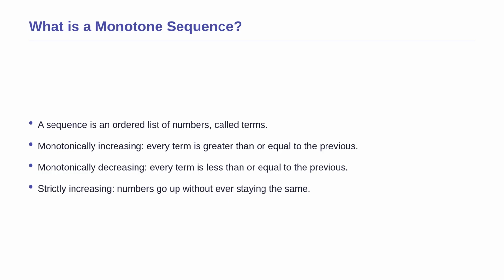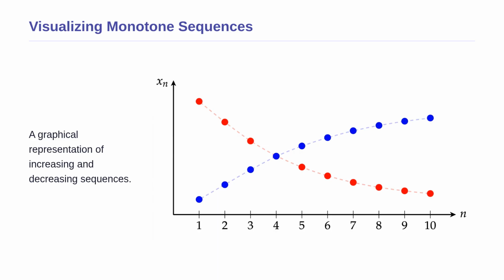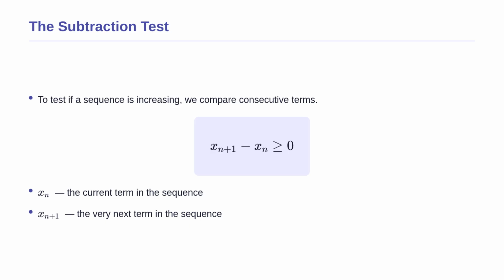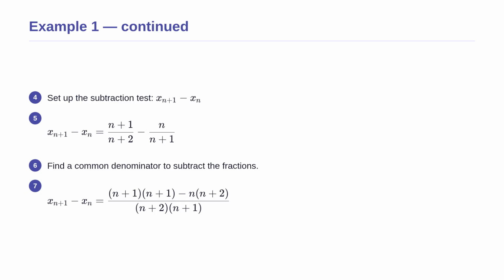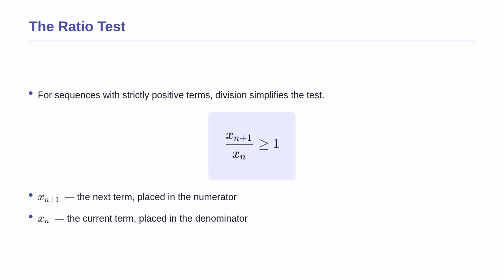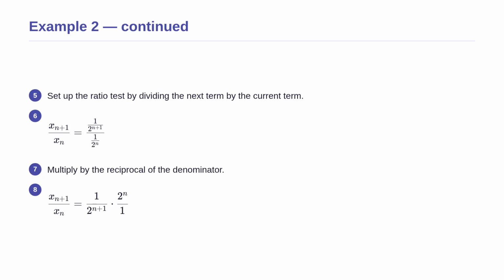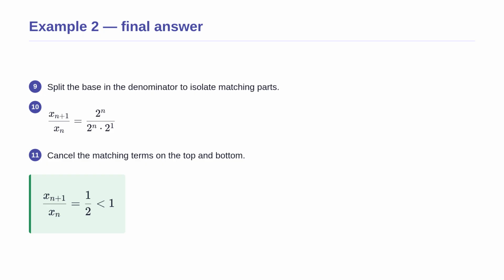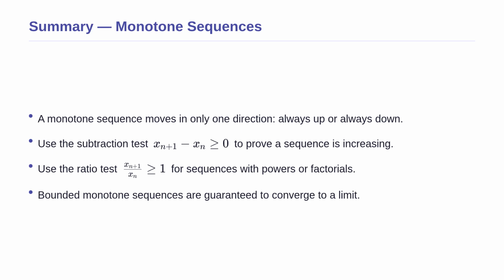Elementary Real Analysis - Monotone Sequences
Video lecture on Monotone Sequences for Elementary Real Analysis.